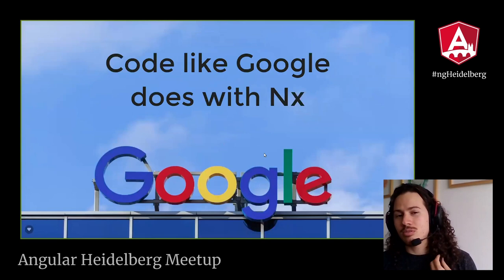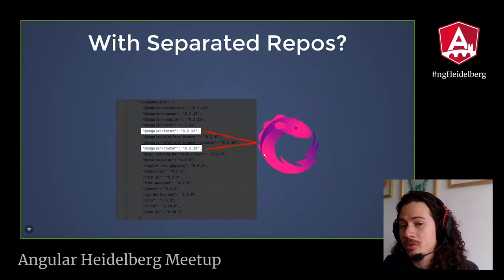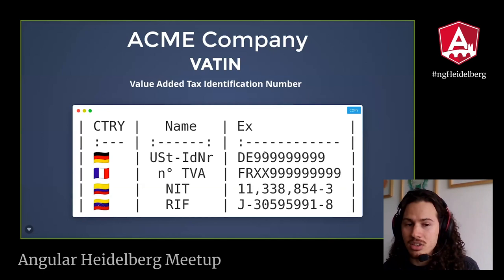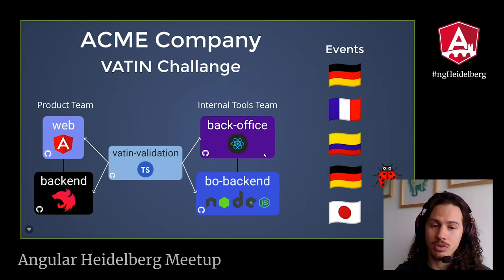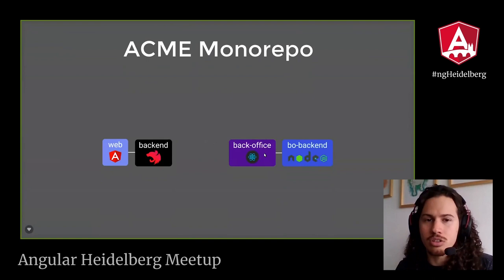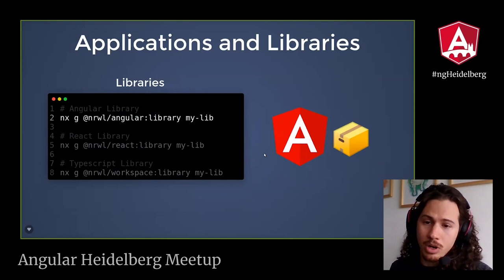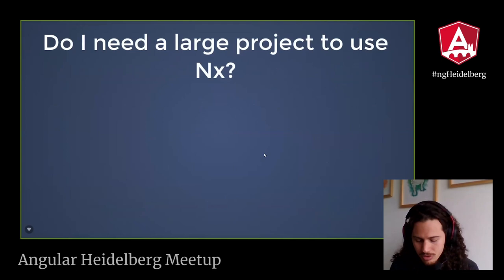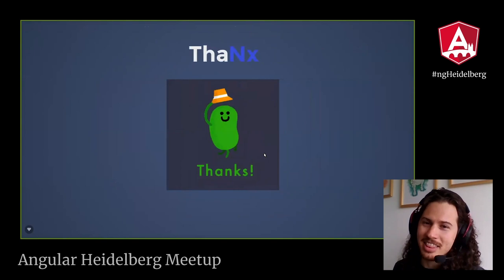ngHeidelberg v9 with Diego Julião Armenta: Code like Google does with Nx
One of the biggest challenges of building a full-stack web application is managing complexity; if you're building a serious product, you likely have multiple front-end applications that communicate with a back-end that share interfaces with multiple team members that need to collaborate efficiently.

Nx is a tool that can dramatically simplify the way you organize tests and share code between multiple JavaScript applications.

The tool itself is based on the best practices developed at Google to scale thousands of applications across thousands of developers in a single mono repo, but you don't need to be operating at Google scale to see the benefits of NX, it can be a very powerful tool for projects of all sizes and not just angular but full stack javascript.

ABOUT DIEGO JULIÃO ARMENTA

Diego Julião Armenta is a Software Engineer with 5+ years of professional experience focused on JavaScript technologies, passionate and committed with the quality of his work. Working with Angular since version 2 and with widely experience with its ecosystem, NativeScript, NestJS, Nx and create/publish libraries for the framework.